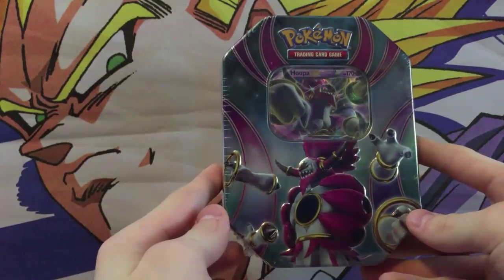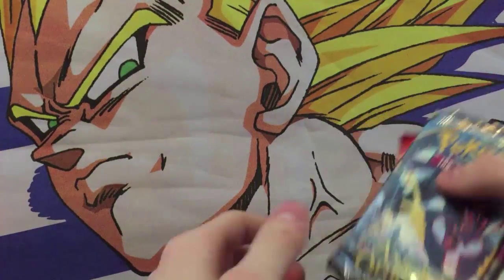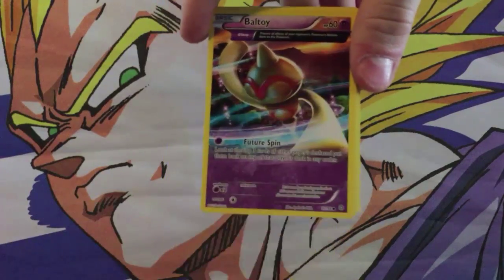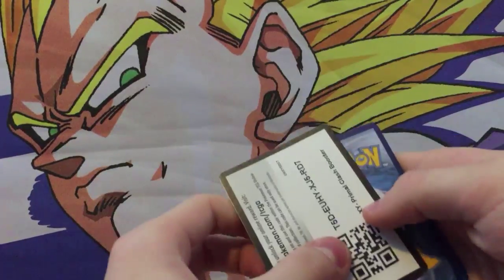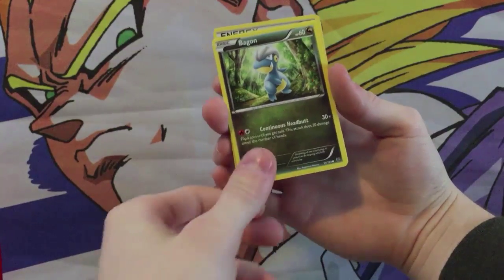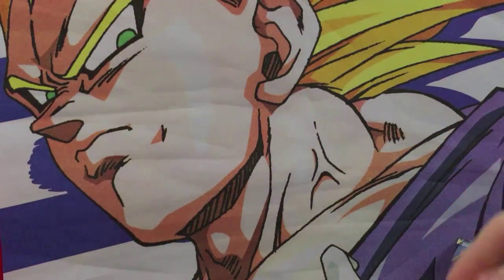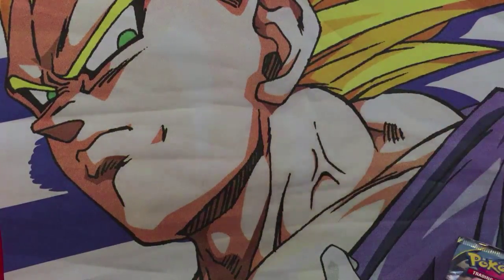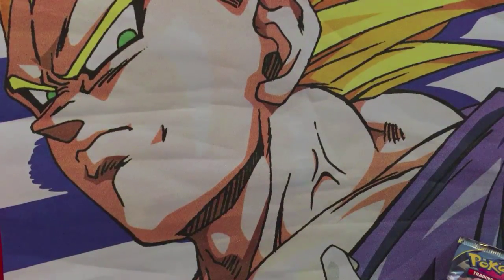Pokemon Hoopa EX Power Beyond Tin Opening!!! w/ GokuSonFTW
Pokemon Hoopa EX Power Beyond Tin Opening
Hoopa Unbound
Pokemon TCG
Pokemon Cards